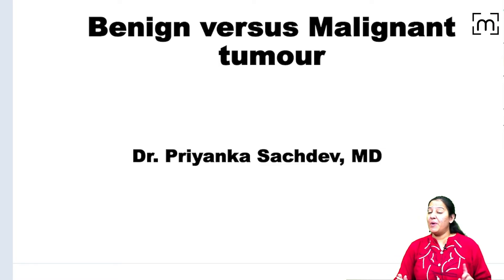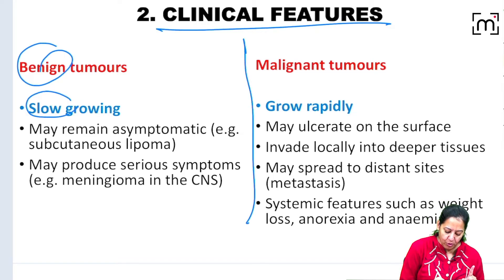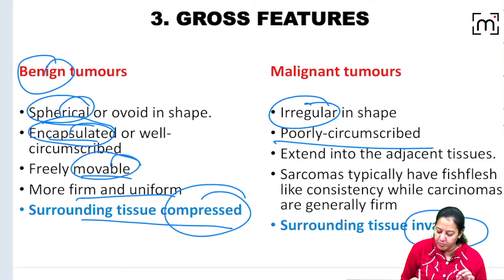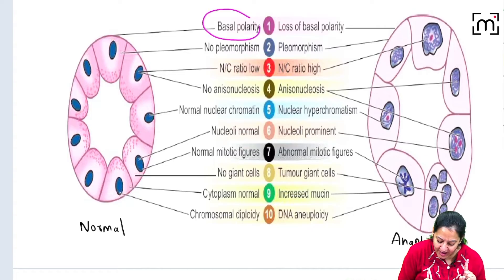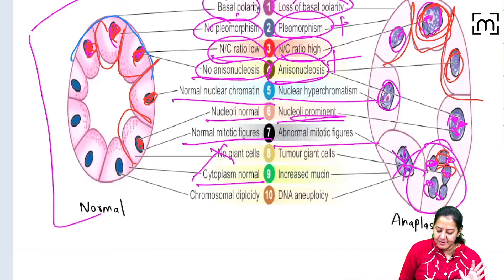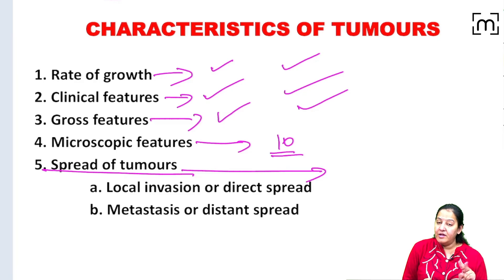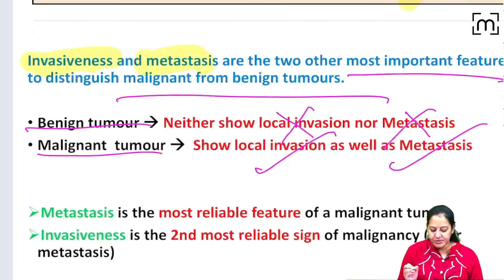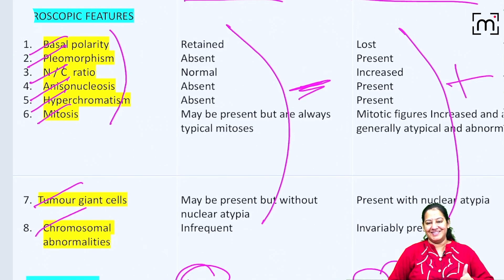Benign vs Malignant Tumours | MedLive | Dr. Priyanka Sachdev